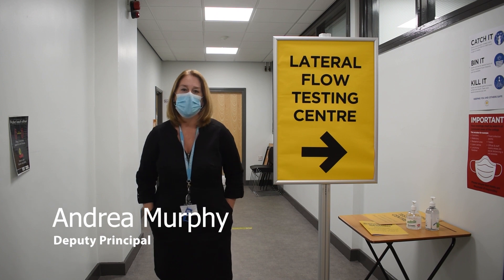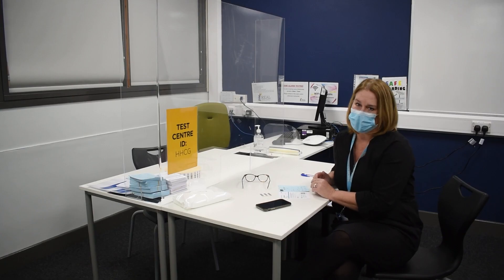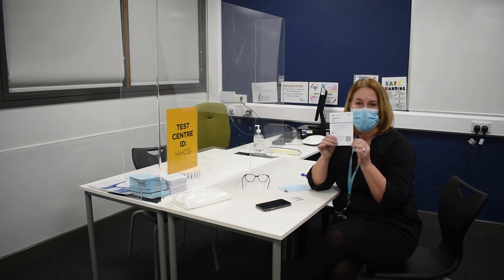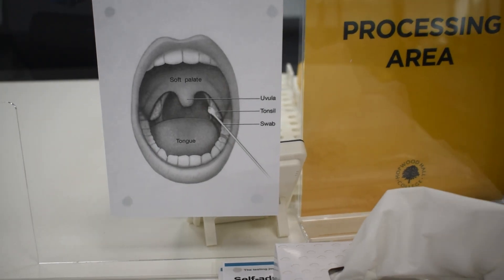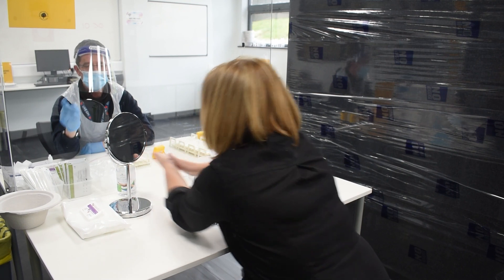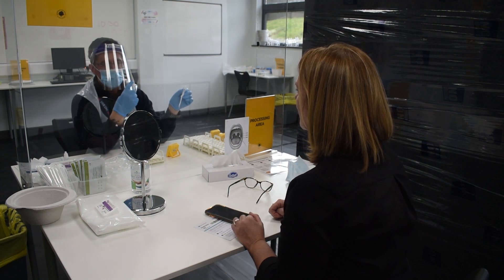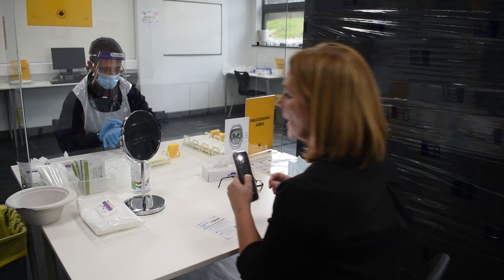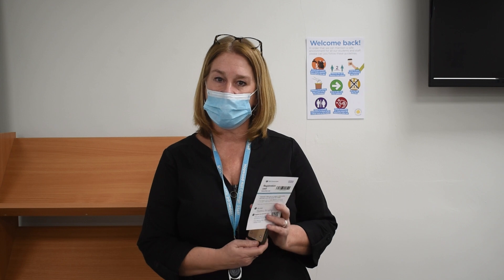COVID-19: Lateral Flow Test demonstration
Our Deputy Principal, Andrea Murphy, demonstrates how a COVID-19 Lateral Flow Test works. Students will be offered these tests upon returning to campus.